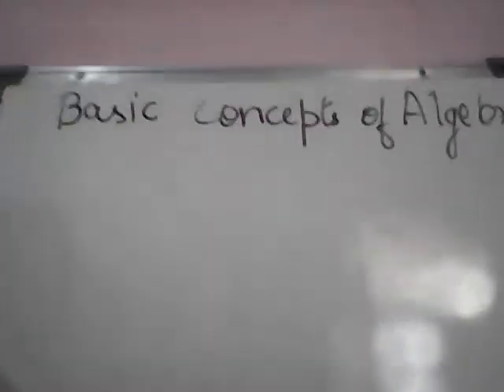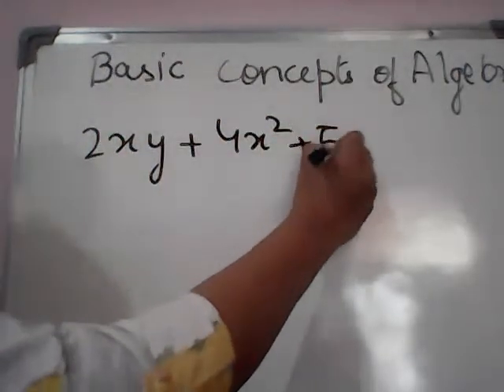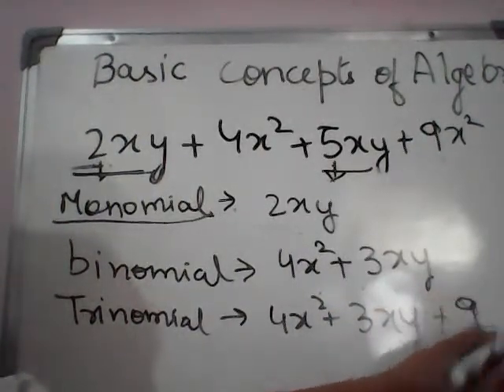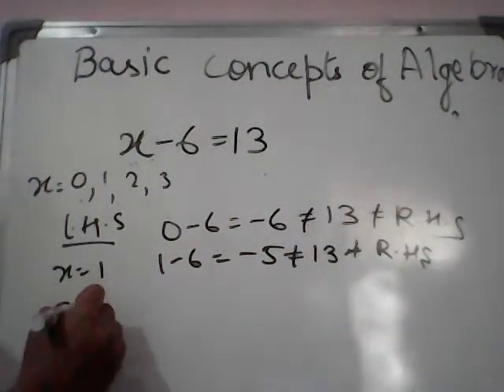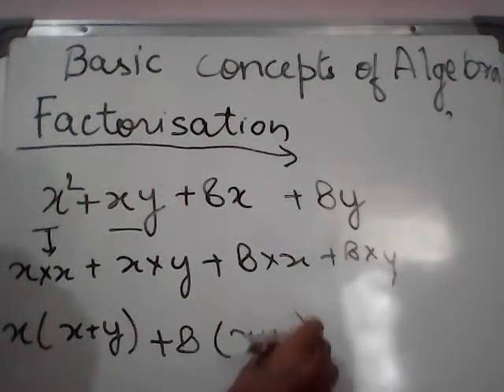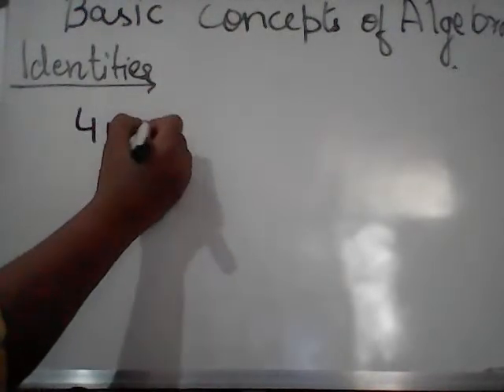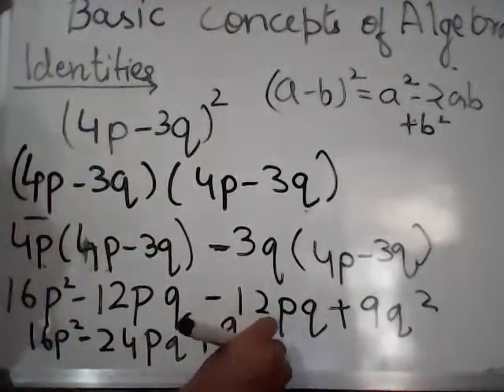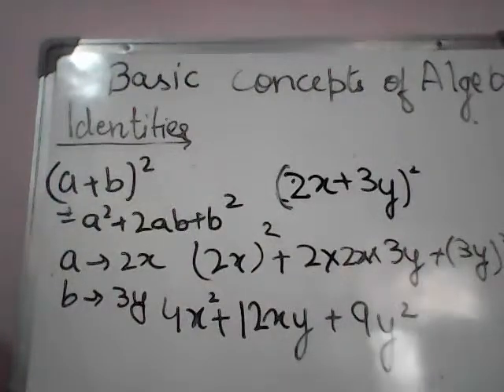Basic Concepts of Algebra || Brain Train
learn the basic concepts of algebra